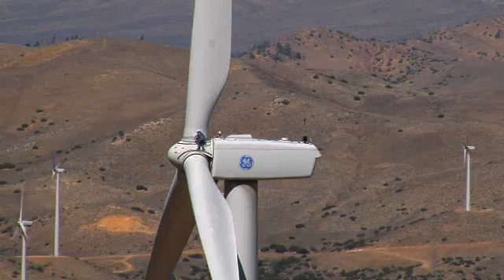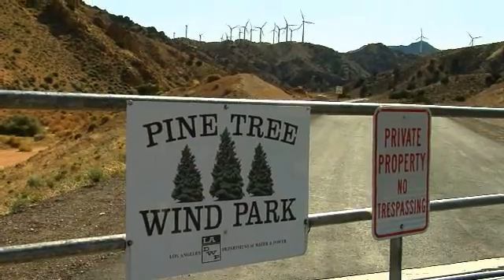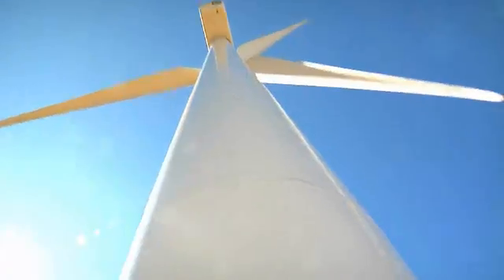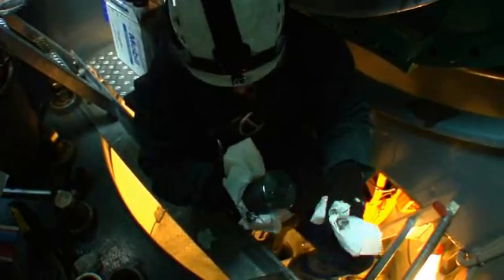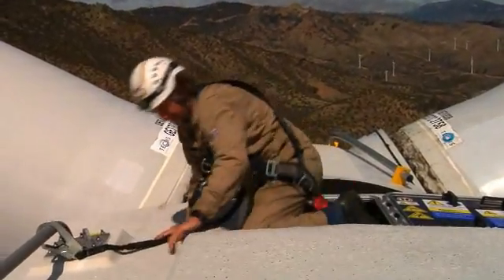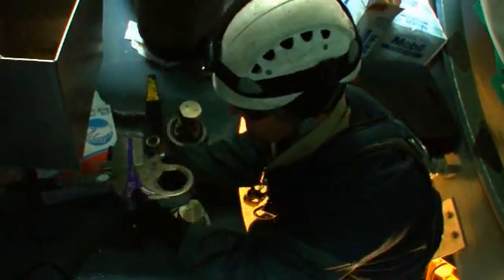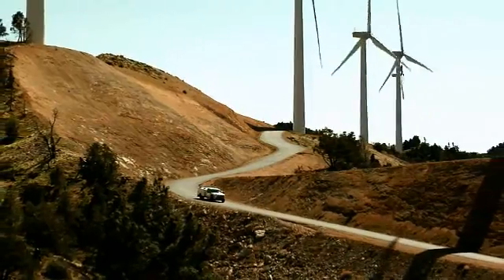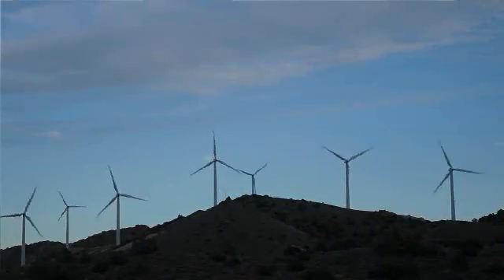Career Spotlight: Wind Plant Technician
See how LADWP's wind plant technicians keep the power flowing at Pine Tree Wind Plant,  the nation's largest city-owned wind farm, which delivers up to 135 MW of renewable energy to Los Angeles each day.  That's enough to power over 60,000 homes.